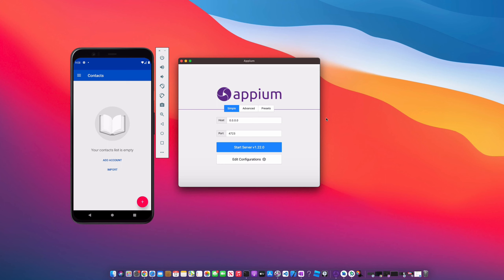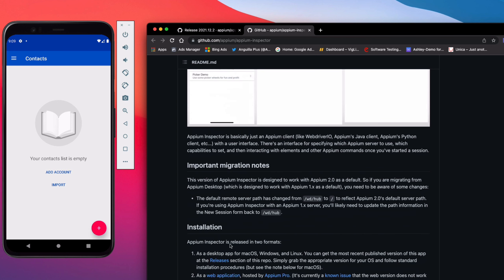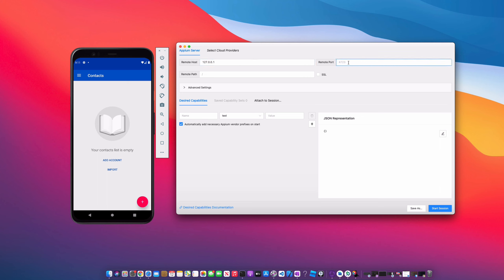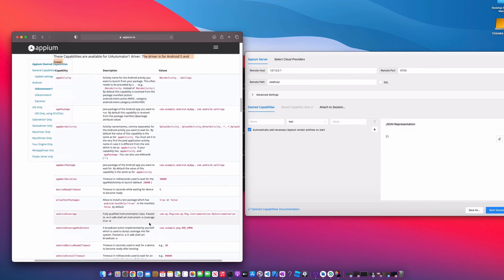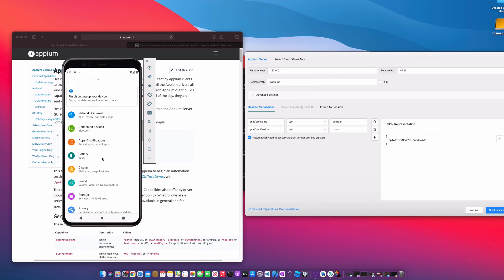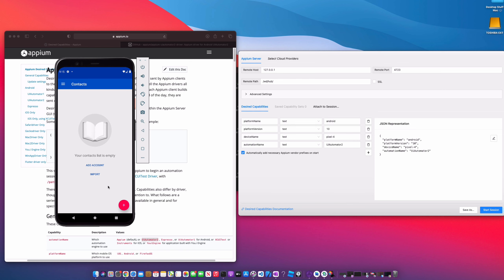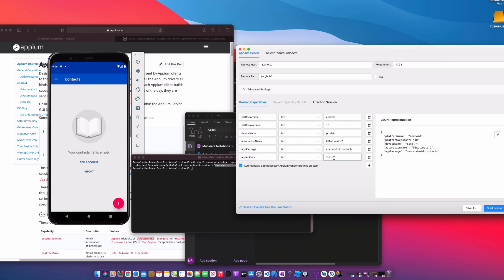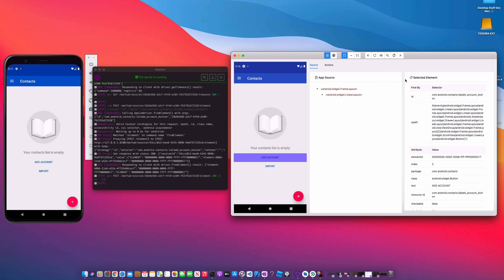Appium: Part 3 - How to Install Appium Inspector & Setup Desired Capabilities For Emulator | macOs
Hi everyone Jahmal here! In this video we are going to continue the Appium series! So in this video you'll learn how to install Appium Inspector & setup the Desired Capabilities to interact with a mobile application.

How to find appPackage and appActivity:
Mac: adb shell dumpsys window | grep -E 'mCurrentFocus'
Windows: adb shell dumpsys window | find "mCurrentFocus"

1️⃣ Mac M1 Pro Laptop
2️⃣ LG Gram Portable Monitor
3️⃣ Anker Portable Charger
4️⃣ Logitech Master 2s Mouse
5️⃣ Apple AirPods Pro Gen 2
6️⃣ Laptop Portable Light
7️⃣ DJI Mic
8️⃣ DJI Action 4 Cam
9️⃣ DJi Mavic Drone

Video Breakdown:
Intro 00:00
Appium Inspector Separate App 00:50
Download & Install 01:10
Add Appium Inspector To Applications 01:45
Launching Inspector & Setup Server 02:01
Desired Capabilities Overview 02:54
Setting Android Desired Capabilities 04:28
Find AppPackage and AppActivity 06:11
Save Desired Capabilities 07:25
Start Appium Session 07:43
Outro 08:20